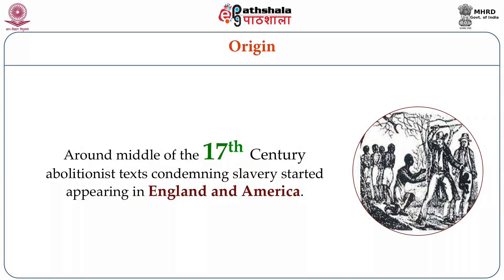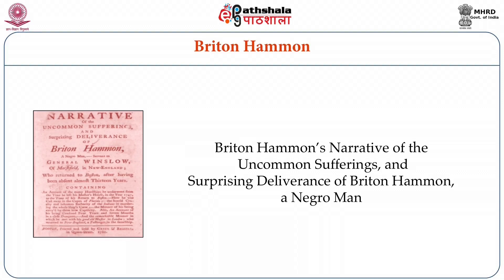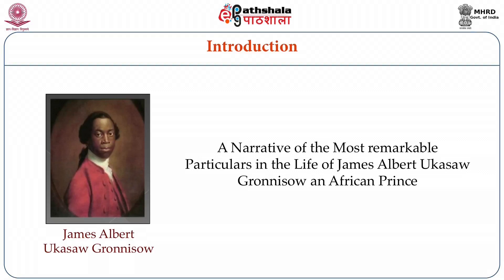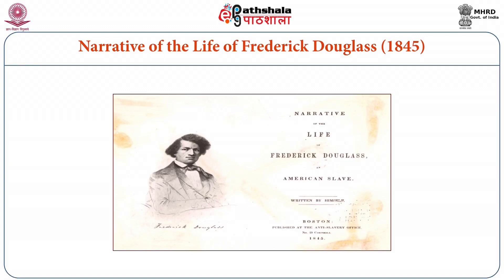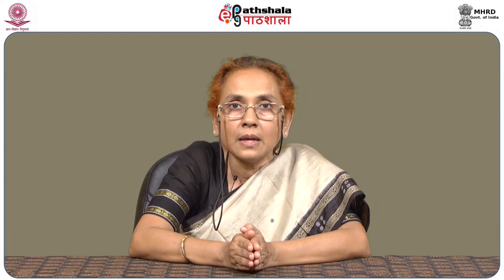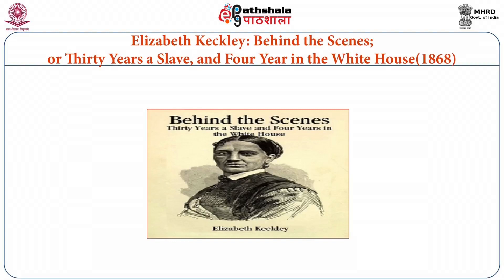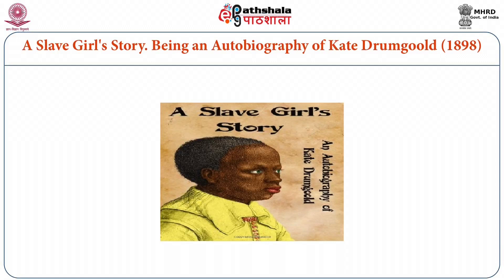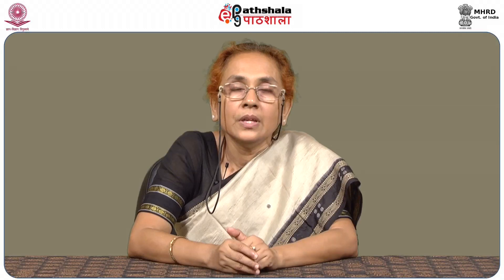M-03. Slave Narratives